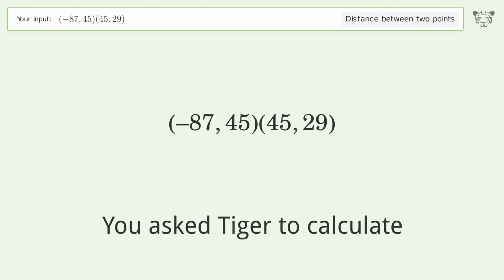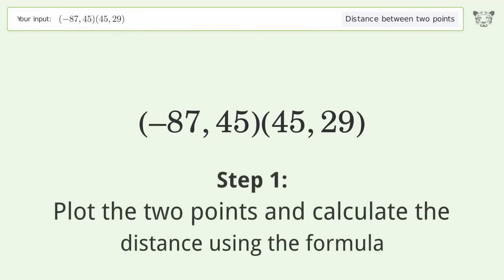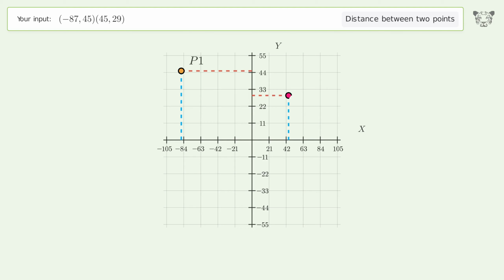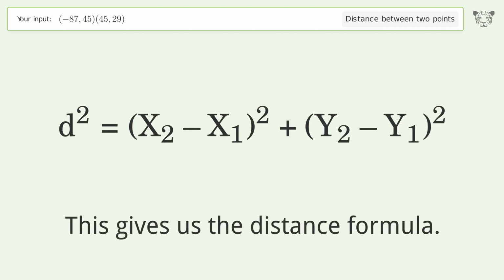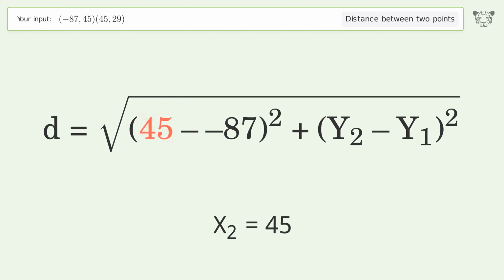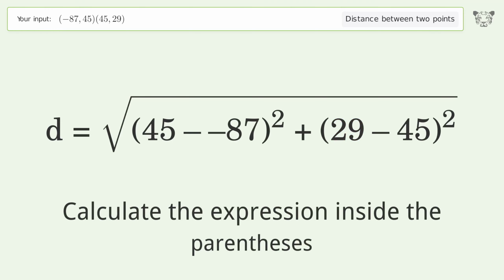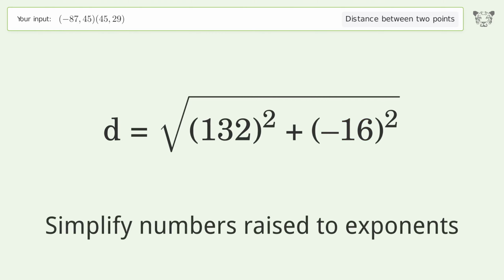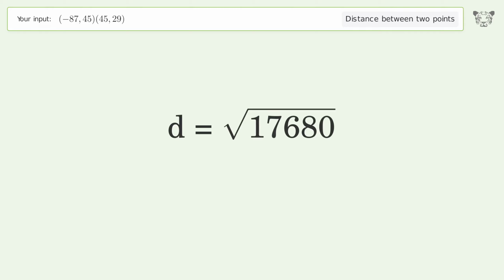Find the distance between two points p1 (-87,45) and p2 (45,29): Step-by-Step Video Solution